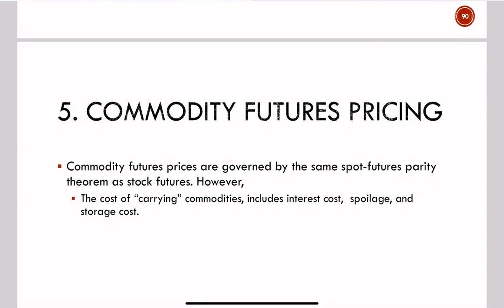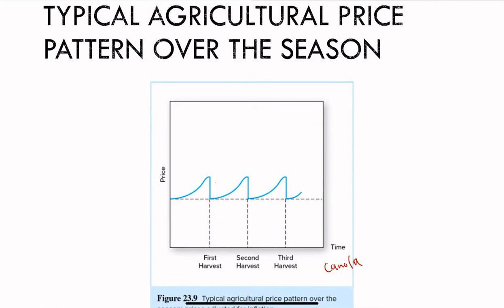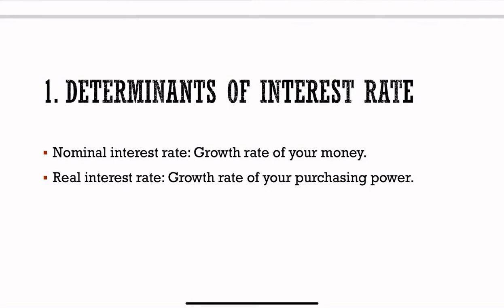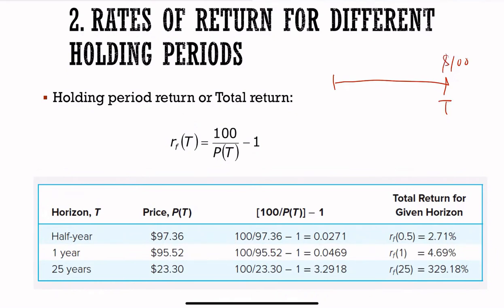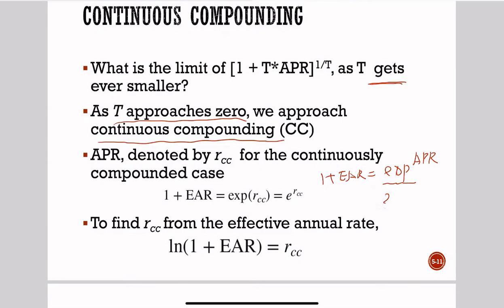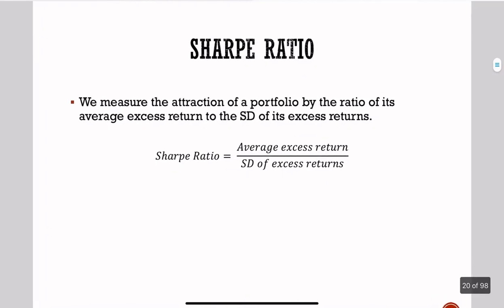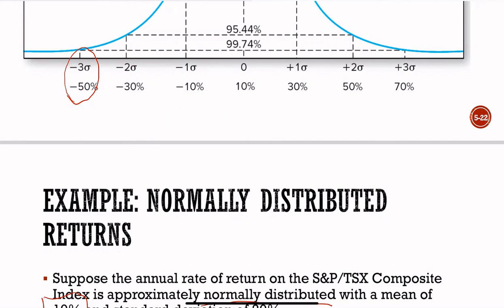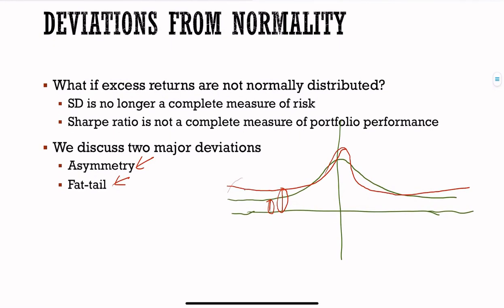Investments Week 11 Tuesday